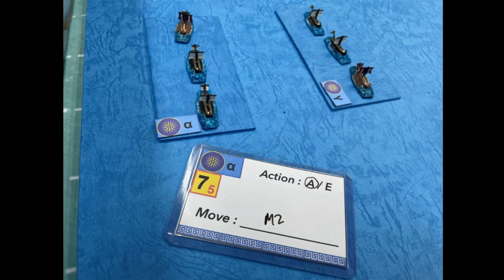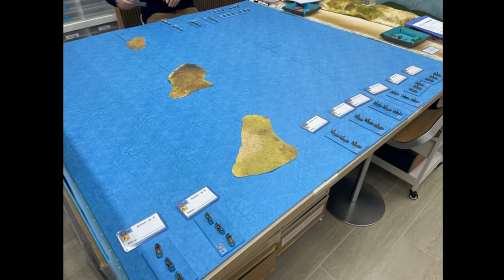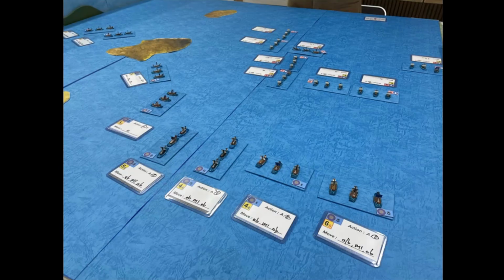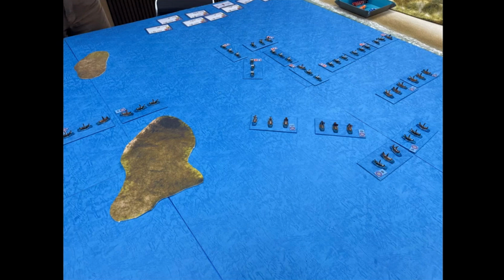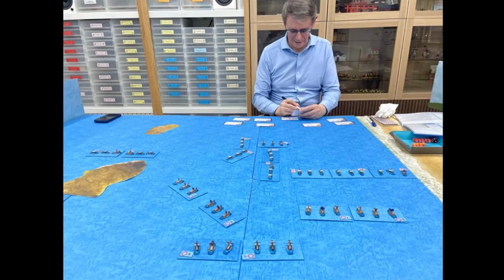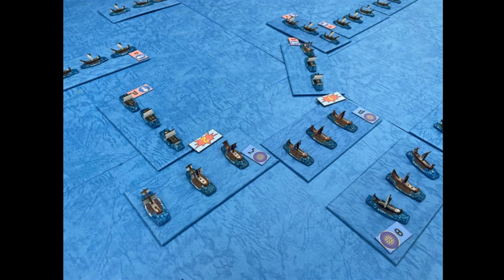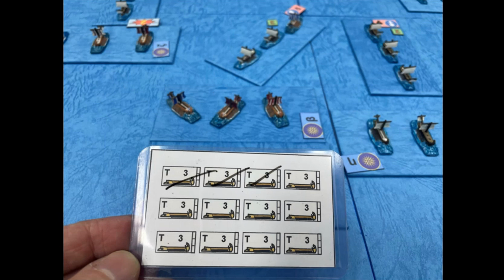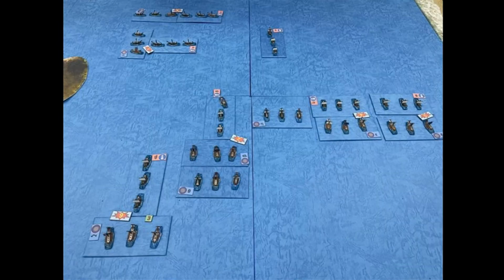Fun with ships (ancients naval game) - On The Gaming Table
Not Strength & Honour, but a similar time period, which is why I have put it in this playlist.

My friend, Kim Salkeld, is designing a naval wargame for ancients - the times of triremes and their larger sisters - and I had a play-through of the rules with him recently.  Things played well and most things were good; Kim has some ideas for altering the bits like boarding actions which were a little complicated and could be made easier.  But a lot of fun!